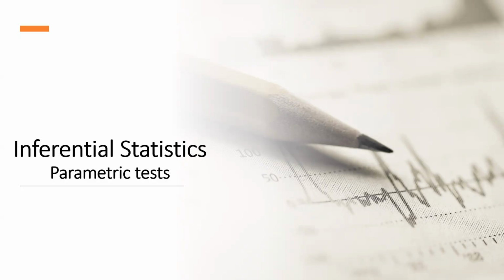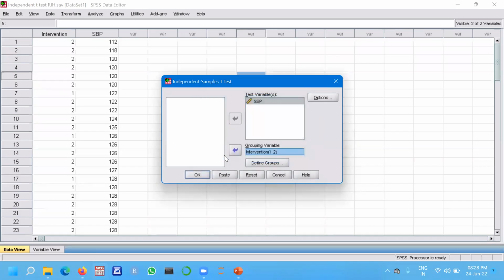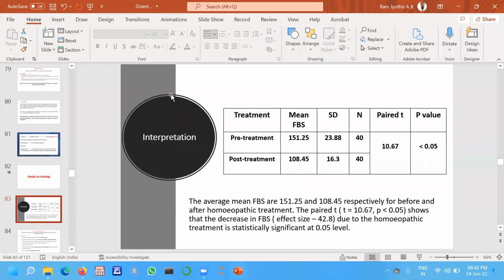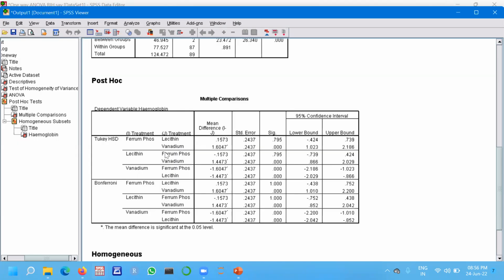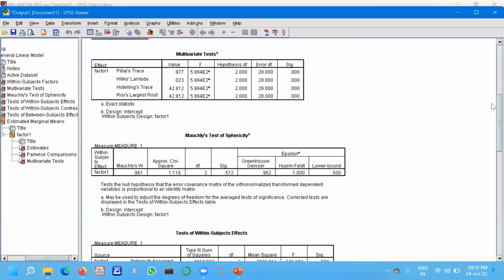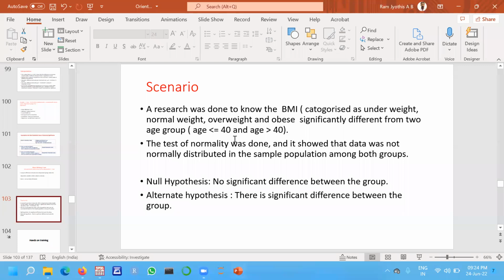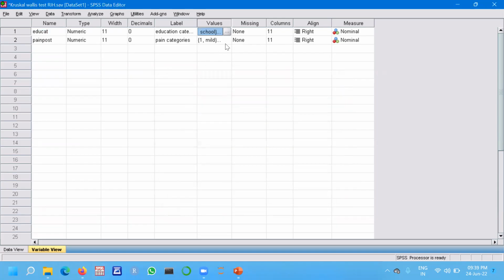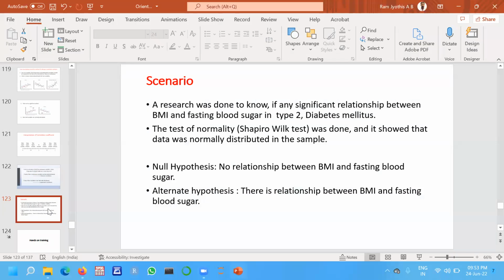SPSS Made Easy! Learn Data Analysis Step-by-Step | Dr. Ram Jyothis A. B - Part 2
This video features a comprehensive training session on statistical analysis using SPSS Statistics, conducted by Dr. Ram Jyothis A. B.

The session is designed for students, researchers, and healthcare professionals who want to develop practical skills in data analysis for academic and clinical research.

🔹 What you will learn:
• Data entry and data management in SPSS
• Descriptive statistics and data summarization
• Selection of appropriate statistical tests
• Application of t-test, Chi-square test, and non-parametric tests
• Interpretation of statistical results in research